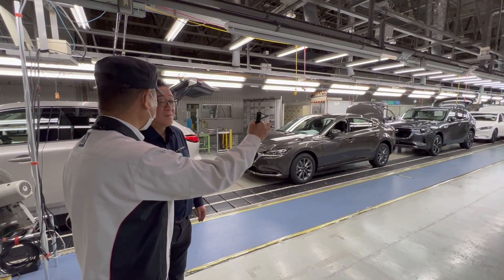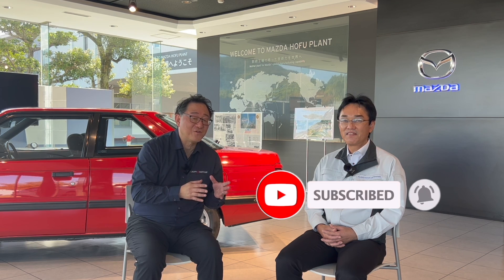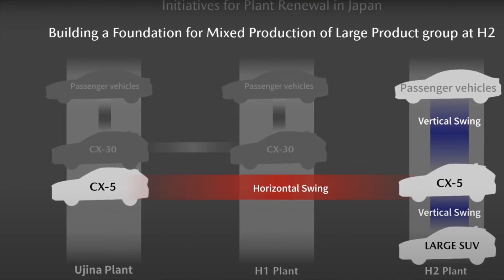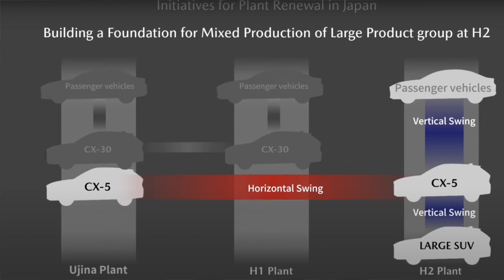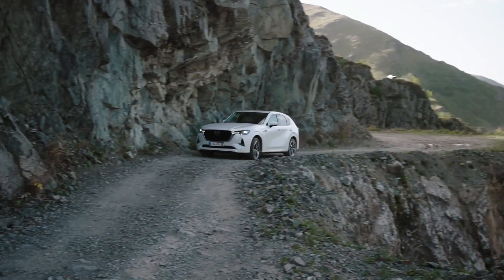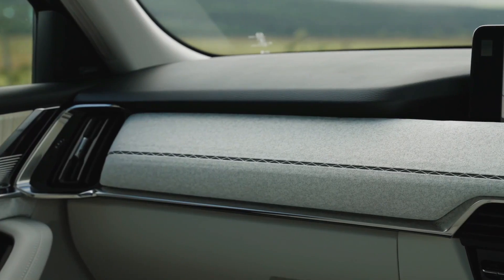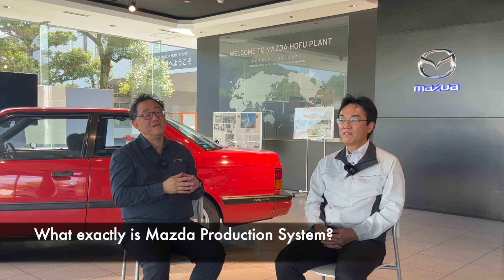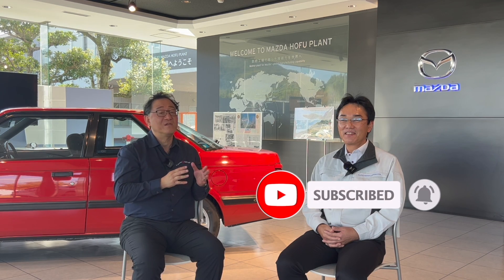SECRET TO MAZDA'S WORLD-CLASS SYSTEM EXPLAINED - EXCLUSIVE INTERVIEW WITH MAZDA PLANT MANAGER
How does Mazda achieve world-class levels of quality and efficiency despite being a smaller automaker?  Exactly what makes Mazda's flexible production system so unique and even better than Toyota's renowned production methods?  Those are just a few of many questions Automotive Engineer David Chao asked the Mazda Plant Manager Mr. Suehiro in Hofu, Japan, to understand the "secret sauce" behind Mazda's production methods.  It's hard to believe, but Mazda's factory is perhaps the most agile and flexible system in the world, and David wanted to ask the Plant Manager exactly how they achieved this goal.  Questions David asked include:

Questions:
2:23 What makes Mazda production unique?
4:35 What is happening with Supply Chain issues?
6:13 Why does Mazda invest so much into making a perfect car body?
8:30 What is the next emerging trends in manufacturing?
10:07 What exactly is the Mazda Production System?